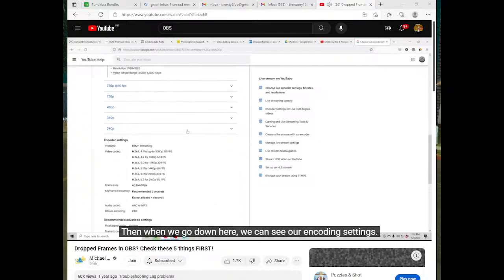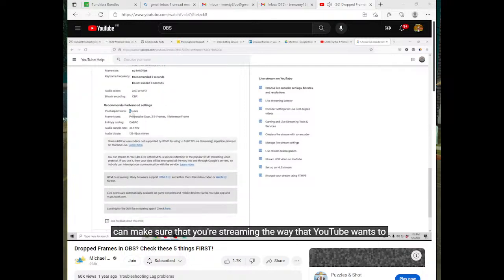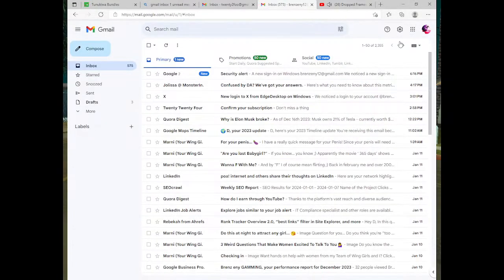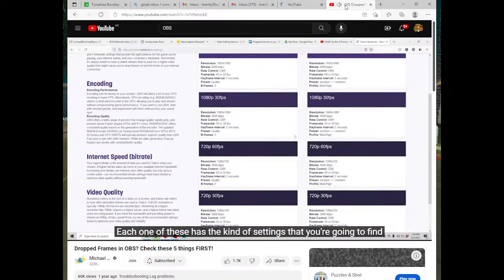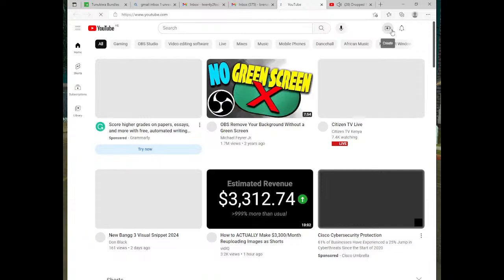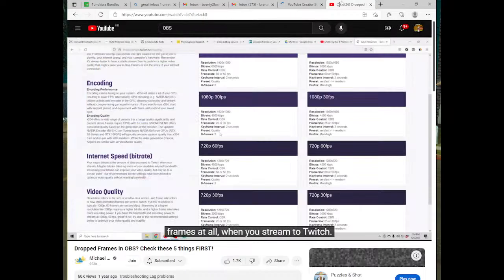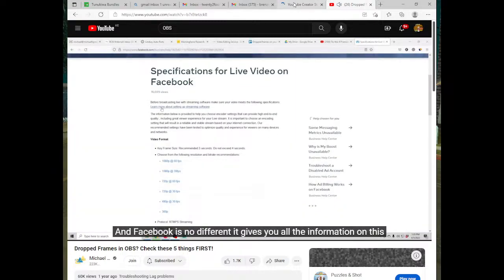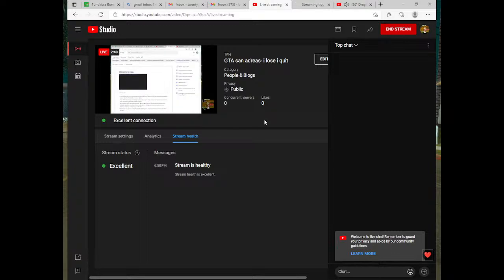GTA san adreas- i lose i quit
brenz eny stream 4 san adreas @brenz Enny the gammer @brenz enny